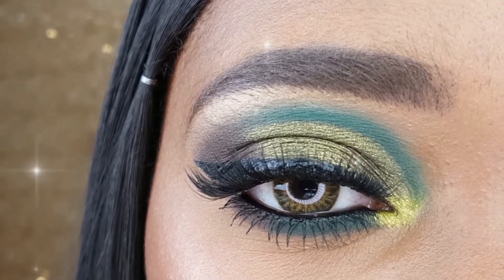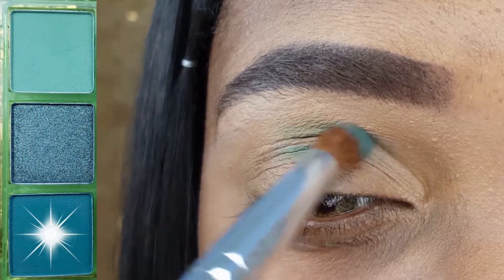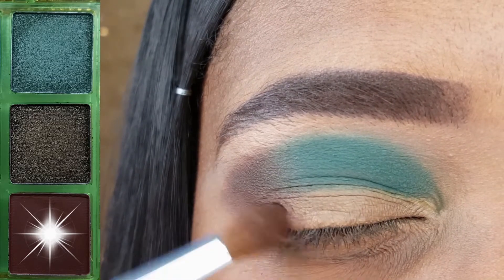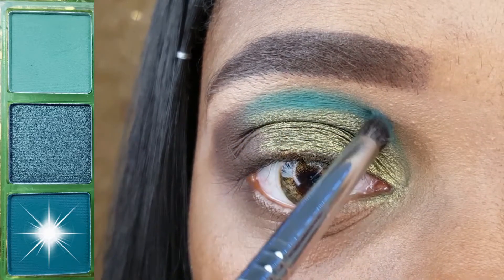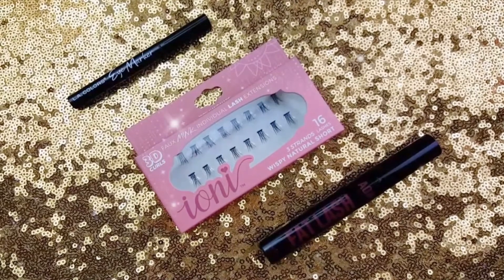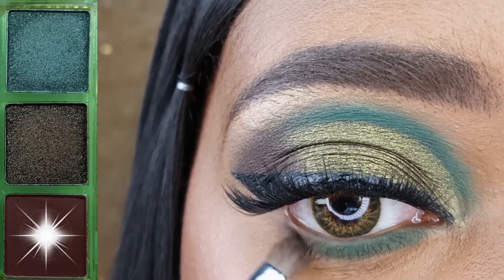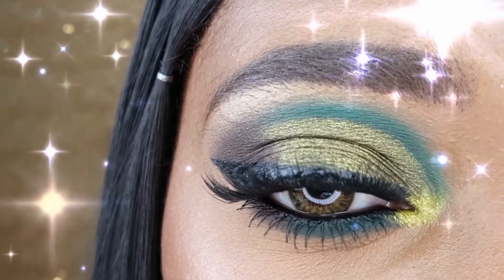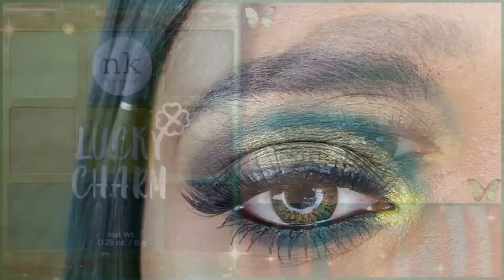Nicka K Lucky Charm • Green Cut Crease Eyeshadow Tutorial • Beauty Supply Makeup Review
Hey loves! 😘

In today's video I am reviewing the Nicka K Lucky Charm 9 Color Eyeshadow Palette!
I decided to do a green cut crease eyeshadow tutorial with this palette because the shades are so pretty, I wanted to created a more dramatic look! Nicka K is one of my favorite beauty supply makeup brands. Nicka K New York eyeshadows have amazing formulas and I am very happy to have this palette in my collection.

Haul In Action: Bebe Floral Fantasy Palette • Manna Kadar Beauty Lip Lounge • Glitter Cut Crease

PRODUCTS

BROWS:
Magic Collection Jumbo Lip & Eye Pencil - Dark Brown
L.A. Girl Pro Concealer - Fawn
Wet n Wild Single Eyeshadow - Brulee

EYES:
L.A. Colors Highlight - Shine Bright
L.A. Colors Eye Marker Liquid Eyeliner - Black
AOA Studio Fat Lash Mascara - Black
Ioni Wispy Natural Short Individual Lashes
Kiss Strip Lash Adhesive with Aloe - Black
Nicka K Eye Pencil - Black

BRUSHES

BROWS:
Royal and Langnickel 7pc Beautiful Eyes Flip Kit - Comb/Lash
Bazic Beauty Rose Gold Concealer Brush
L.A. Colors Pro Shadow Shader

EYES:
Coastal Scents Classic Detail Pointed Crease Brush
AOA Studio E113
Ruby Kisses C-Curve Eyeshadow
L.A. Colors Pro Shadow Blender
Energy 4pc Eyeshadow Brush Set - 125,111
BH Cosmetics V9